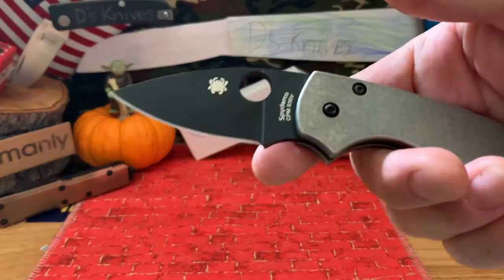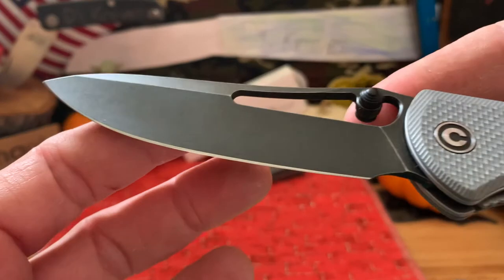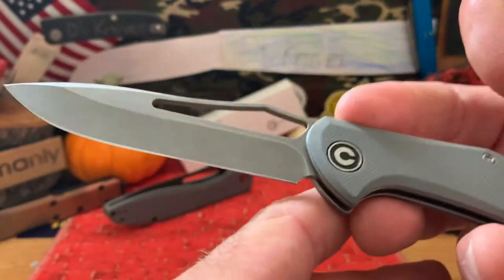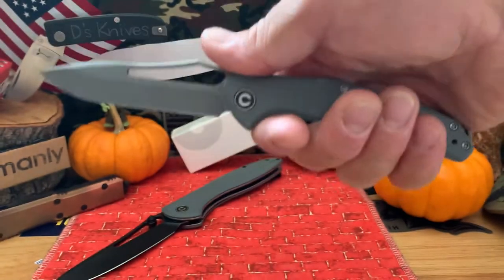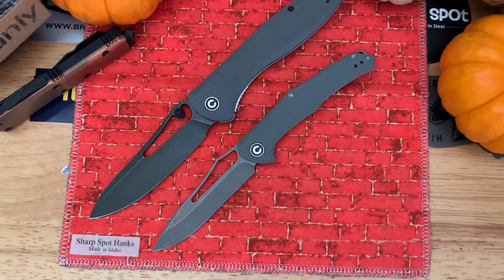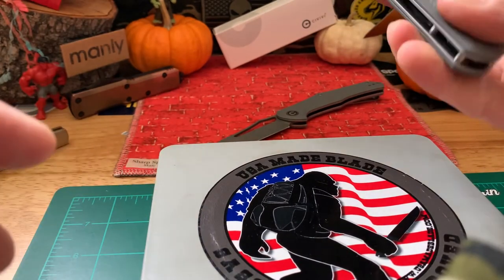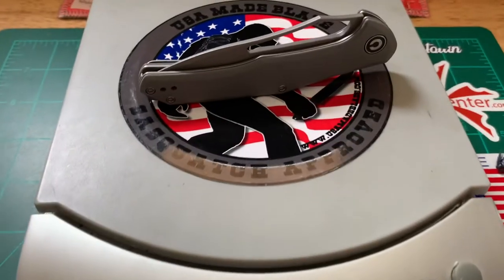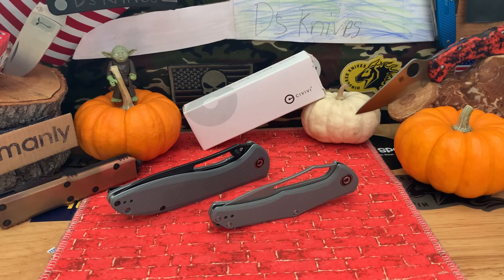CIVIVI “Fracture & Picaro” Quick L👀k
💥 First impressions & along with relative knife comparisons & some specs.

💥SPECS.⚙️ & Links⛓